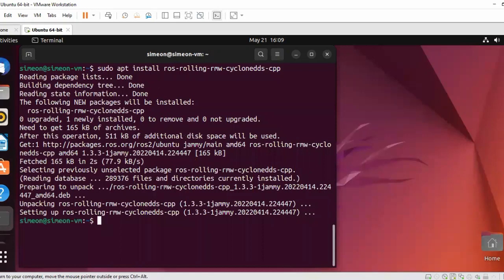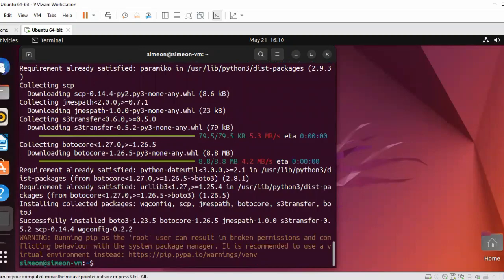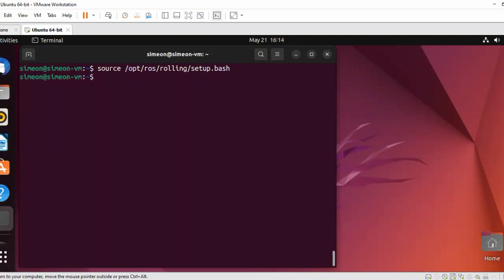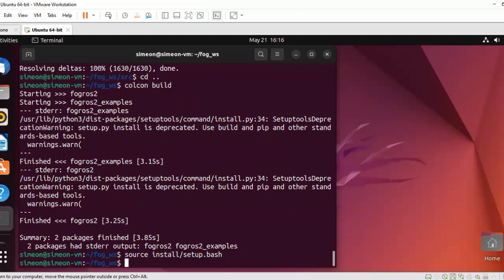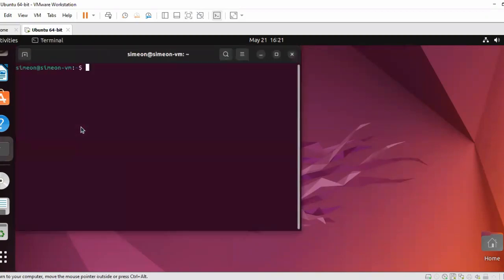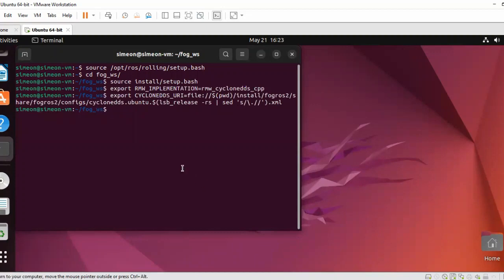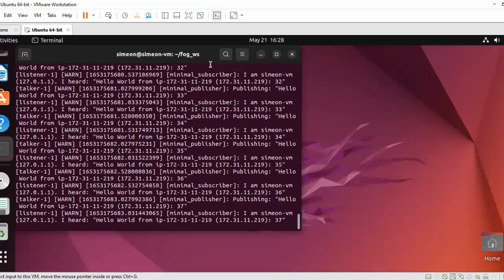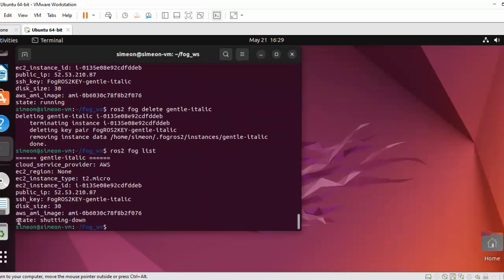Installing FogROS 2 (Native ROS 2)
This is a tutorial for fetching FogROS 2 into your existing ROS 2 workspace build it, source the workspace as an overlay and start using its capabilities.